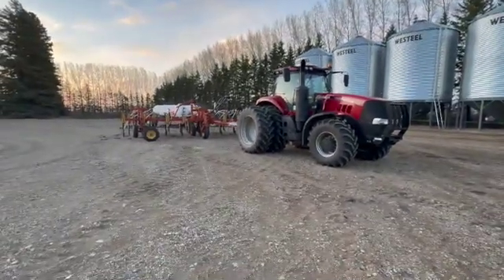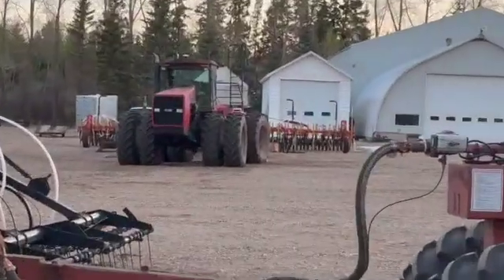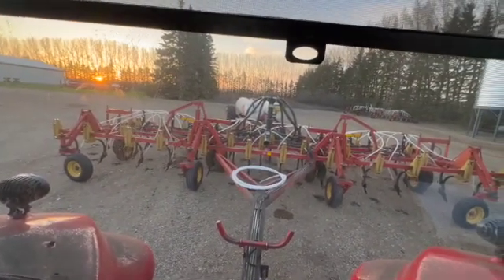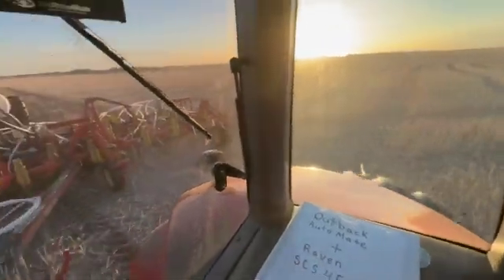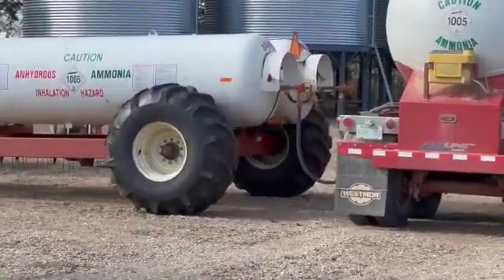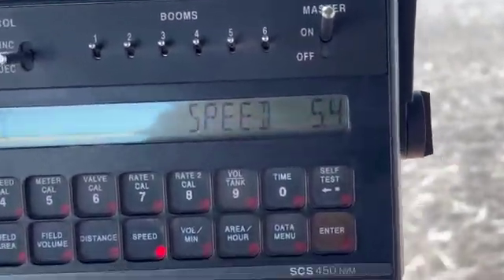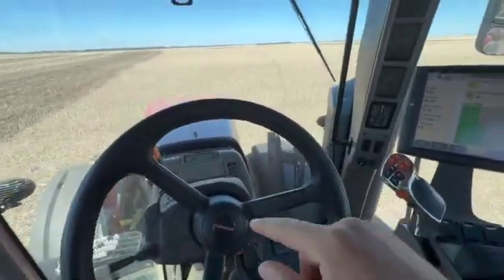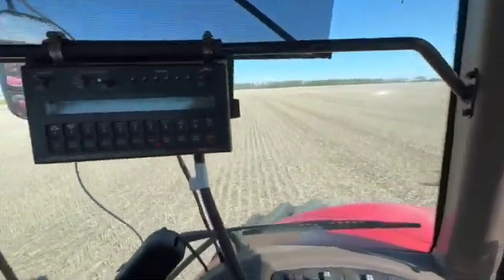Banding anhydrous ammonia spring 2024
Using my dads 2015 Case IH magnum 220 to deep band anhydrous ammonia (Nh3),